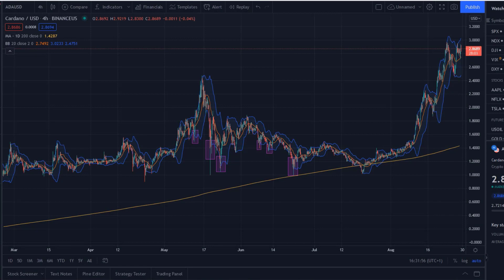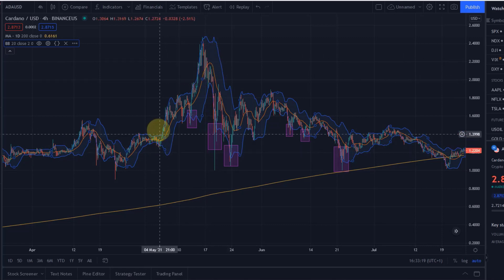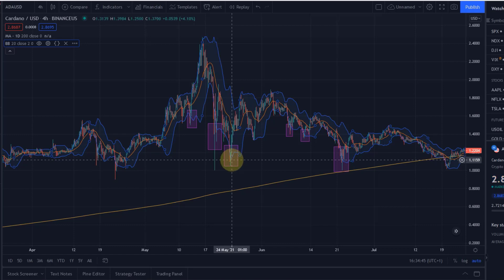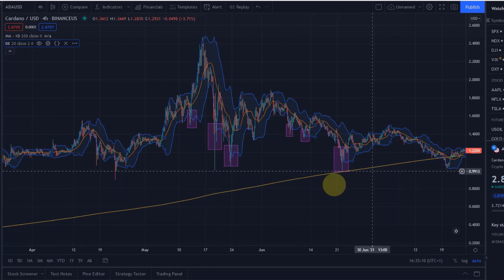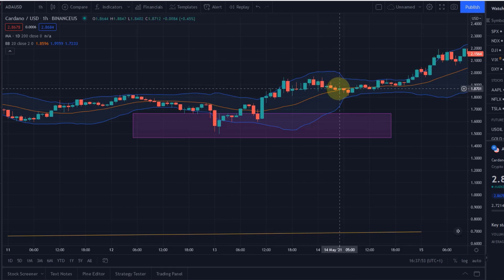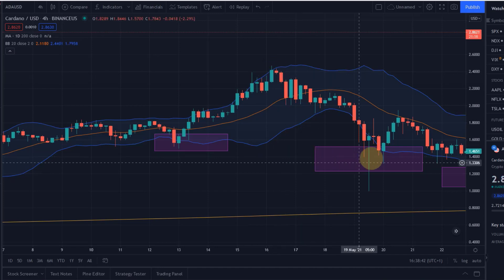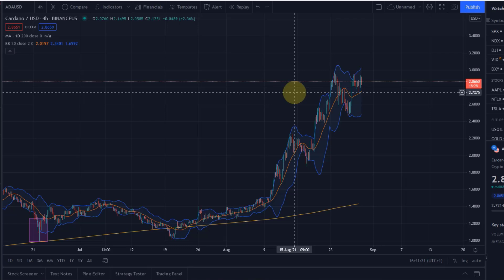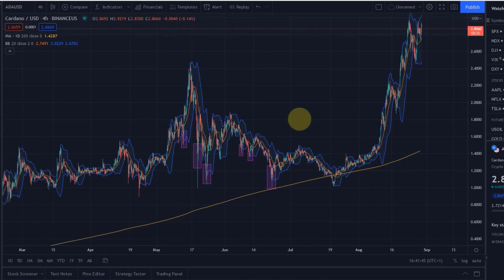Bollinger Bands Explained - Technical Analysis Tutorial - How Do Bollinger Bands Work?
Bollinger Bands Explained - Technical Analysis Tutorial - How Do Bollinger Bands Work? In this video I show you how to use the Bollinger Bands strategy for technical analysis. I show you the purpose of the Bollinger Bands in markets and how to use these bands to understand possible entry levels and price targets. I also explain how the to set up the Bollinger Bands tool. You can apply this in all time frames and across all markets, such as cryptocurrencies, forex and stocks and share trading. These are trading fundamentals and this tutorial is specifically good for beginners.